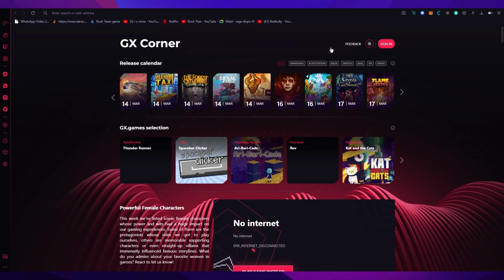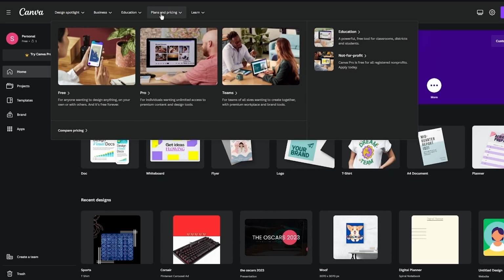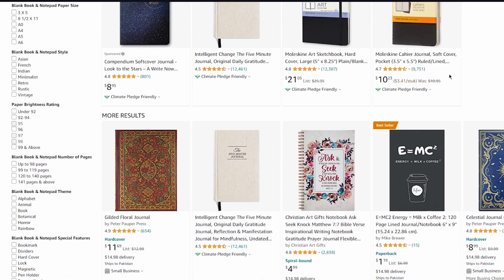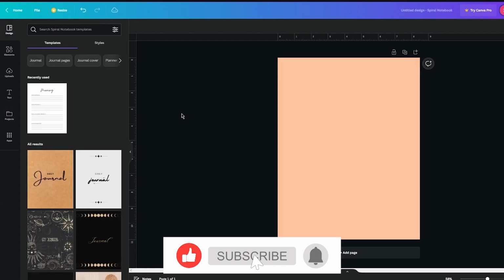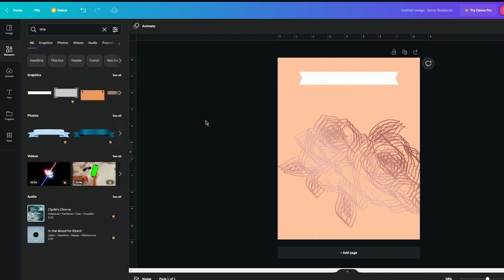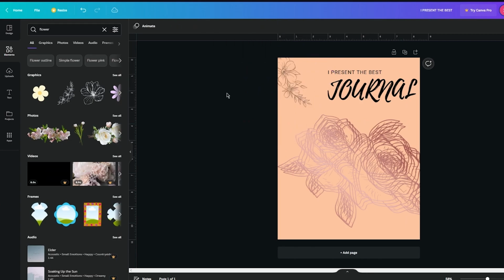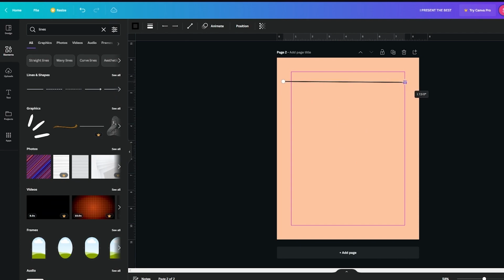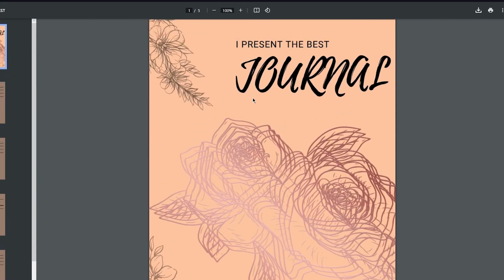How To Create A Journal Using Canva Templates For Amazon 2023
After watching this video you will know how to use Journals to Create Canva Templates for Amazon. This is super easy to do and will only take just a few minutes to learn.